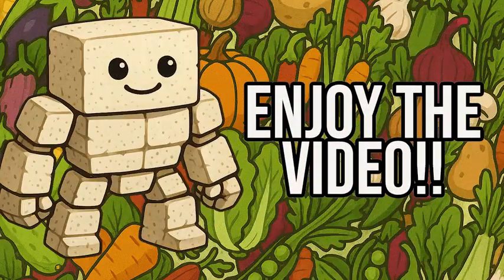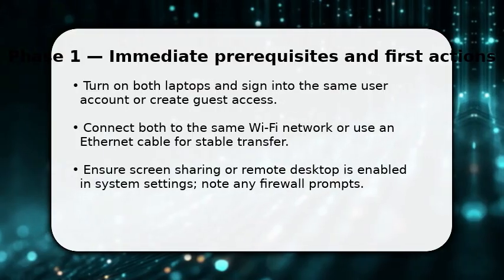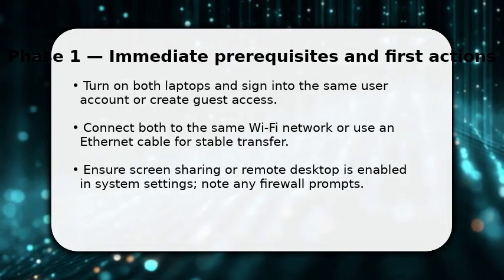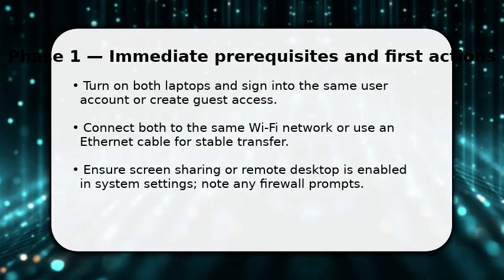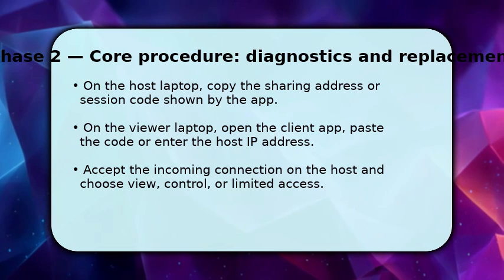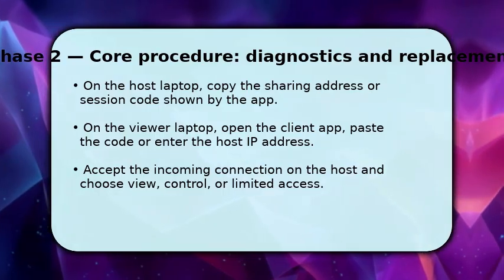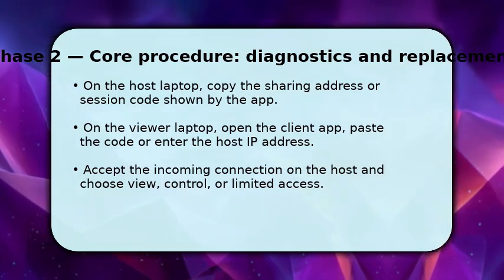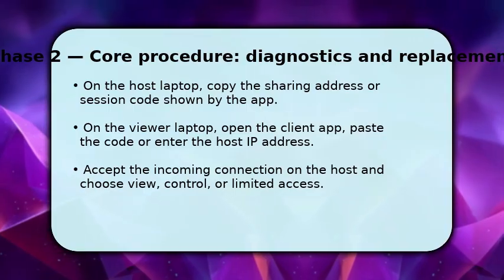How to Screen Sharing Laptop to Laptop (easy Method)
How to Screen Sharing Laptop to Laptop (easy Method) | 🔒 Surfshark VPN Deal — Stay private and secure. $1.99/mo + 3 Months Free ▸

Discover the straightforward method to screen share between two laptops. This tutorial guides you through setting up a direct connection, ensuring seamless collaboration and file sharing for your remote work or study sessions.

screen sharing, laptop-to-laptop connectivity, direct laptop link setup, remote collaboration toolkit, file transfer between laptops, video conferencing basics, desktop mirroring guide, network connection tutorial for dual devices, share screen remotely with another computer, efficient work from home